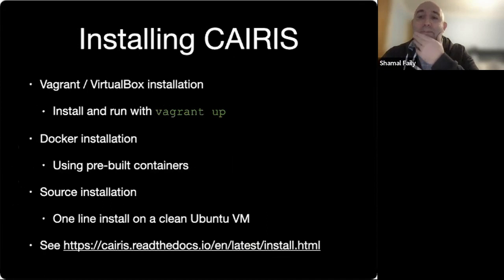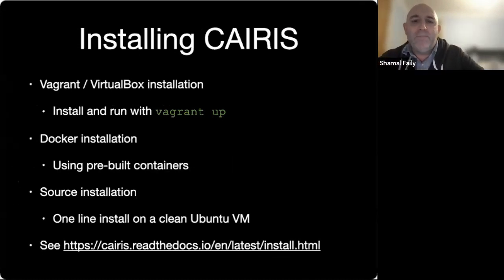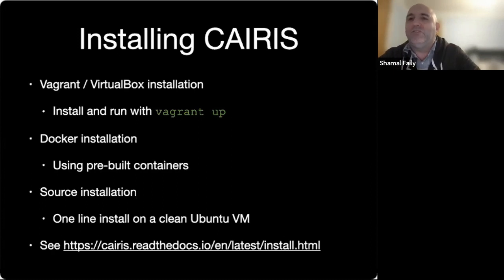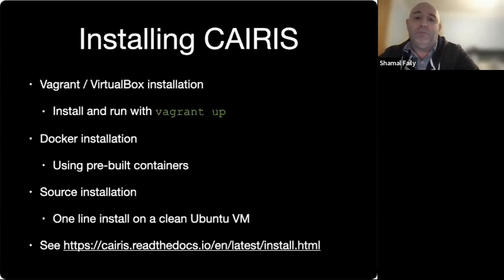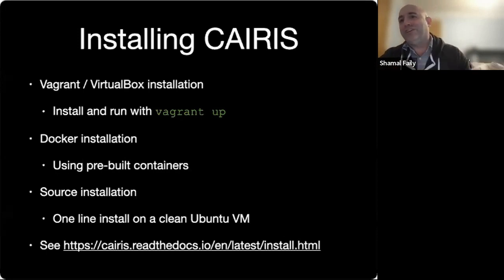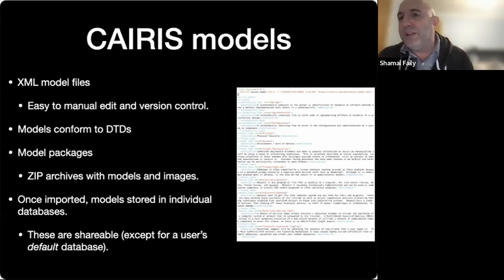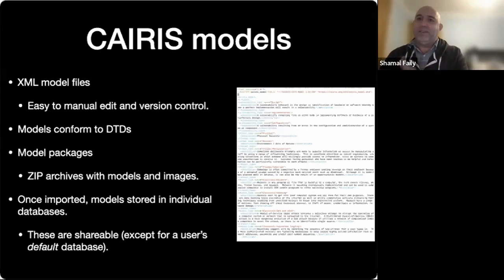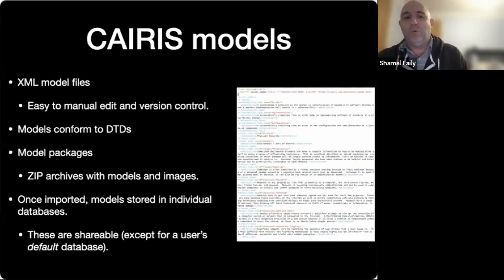🔴 Installing CAIRIS and CAIRIS Models | DevSecOps LIVE 🚨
🛑 📣 Secure software needs design assurance, but code is too granular to spot all design problems.

Moreover, contemporary threat modelling practices don’t account for the broader context of use, which could be the source of human errors or violations.

CAIRIS is an open-source platform created to understand how tool-support could help design systems which are both secure and usable. In this talk, I’ll introduce CAIRIS and its key concepts, walk through how to carry out some simple threat modelling that accounts for context of use, model security risks, and consider how CAIRIS can be integrated into existing software design tool-chains.

✅ 1. Glean an understanding of what CAIRIS is, and where it is useful and is not useful.
✅ 2. Learn how to install and get started with CAIRIS.
✅ 3. Model not just threats but key context of use elements of a system.
✅ 4. Learn how to model risks and kill-chains of risks.
✅ 5. Draw ideas on how to integrate CAIRIS into your own tool-chains.

🎤 Speaker: Dr. Shamal Faily